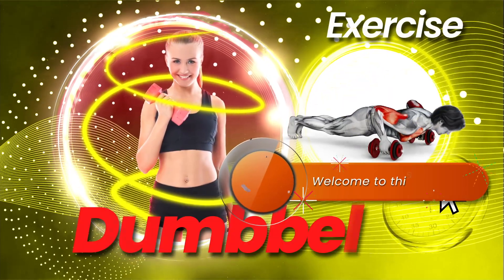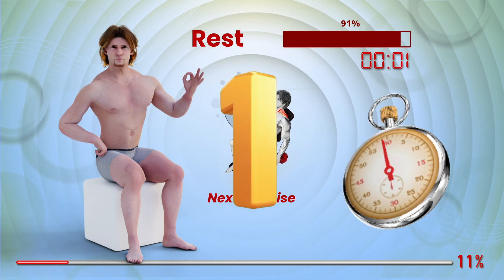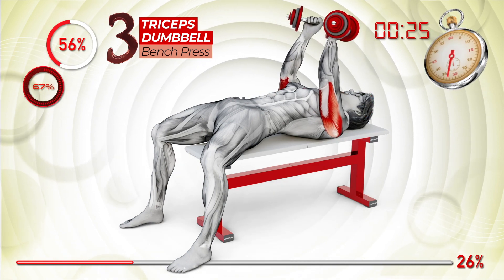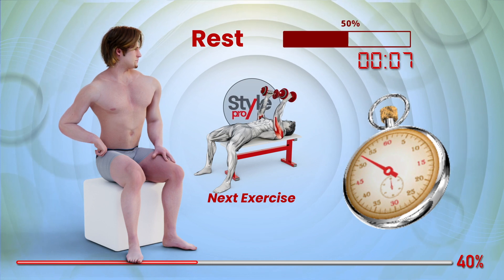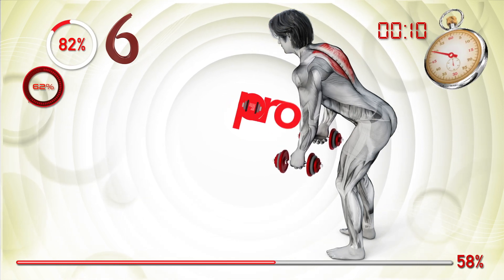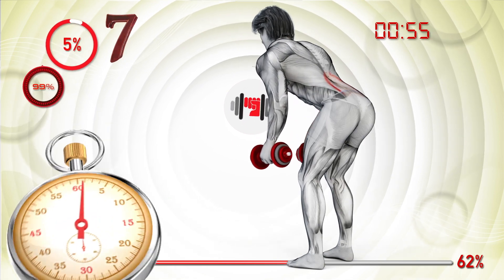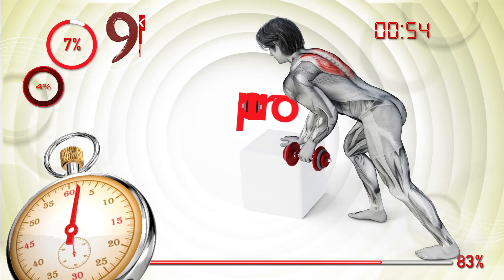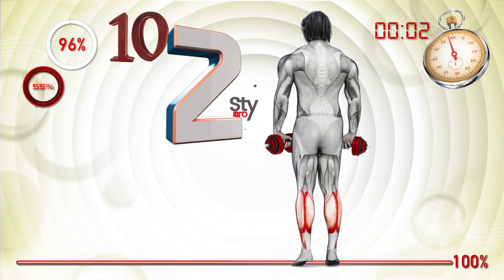Dumbbell Exercises for Saturdays.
To achieve the best results, choose and perform the exercises 2, 3, or 4 days a week, and dedicate a day to rest between each two days so that the muscle cells can recover. Dumbbell training program for Saturday from weekdays.
Before starting we warm up the body to prevent injury.
The programs are written in such a way that they can be used for any level.
In order to bulk up the muscles you should gradually increase the weights.
To make it heavy if possible add heavy weights and if it is not possible you can do the movements at low speed with pauses, and with high repetitions.
Gradually increase the weights to strengthen the muscles. We do more sets and fewer repetitions.
It is necessary to give that muscle a rest for about 48 hours after muscle fatigue.

If the program is heavy at first you can do it one day in between to gradually prepare your muscles.

00:00 Intro & Contents
00:40 Push-Up Row
01:56 Dumbbell Incline Shrug
03:10  Triceps Dumbbell Bench Press
04:26 Traps - Dumbbell Shrug
05:41 Triceps Dumbbell Skullcrusher
06:55 Traps (mid-back)-Dumbbell Silverback Shrug
08:10  Lower back-Dumbbell Row Bilateral
09:25  Lower back-Dumbbell Superman
10:40 Traps (mid-back)-Dumbbell Row Unilateral
11:55 Calves-Dumbbell Calf Raise